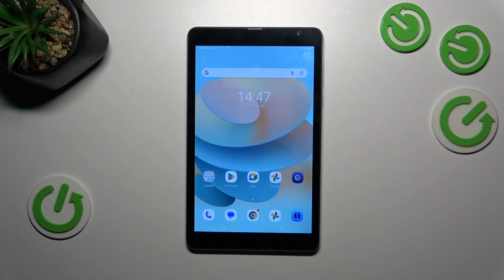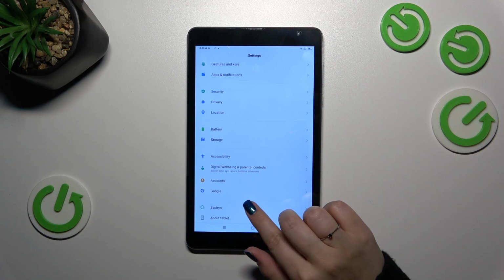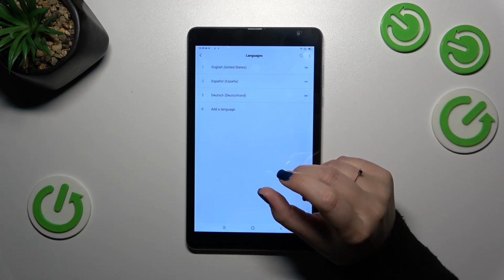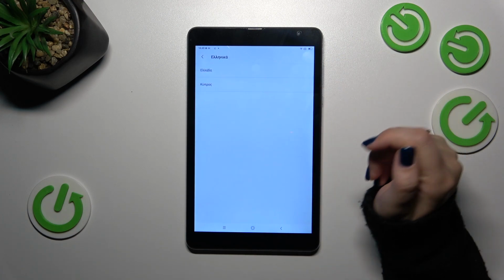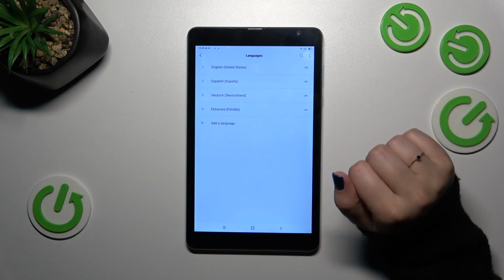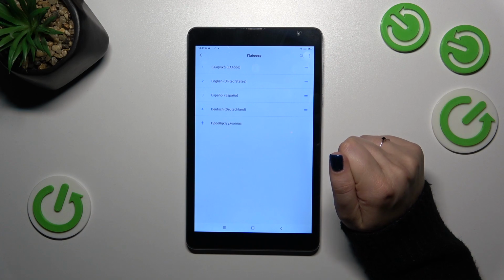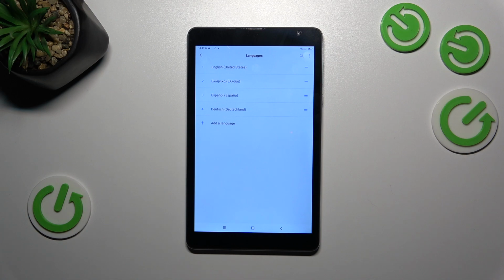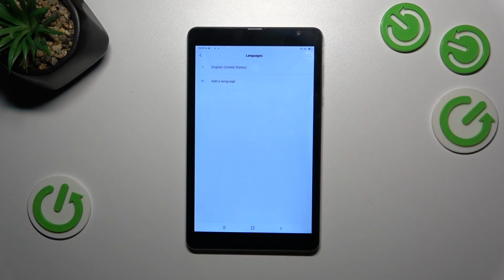How to Change System Language on Blackview Tab 6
Find out more about Blackview Tab 6:
Good Day. This is a video showing how to change the system language on your Blackview Tab 6. We'll navigate to the language menu and illustrate how to add a new language and make it the default one. Thank you for tuning in to our video! If you want to know more about your Blackview Tab 6, visit our YouTube channel.

How to add a new language on Blackview Tab 6? How to change the system language on Blackview Tab 6? How to access the languages section on Blackview Tab 6?